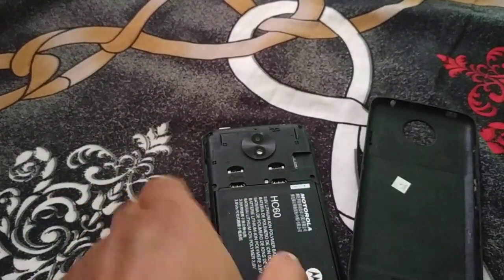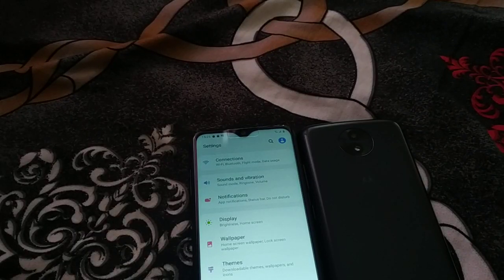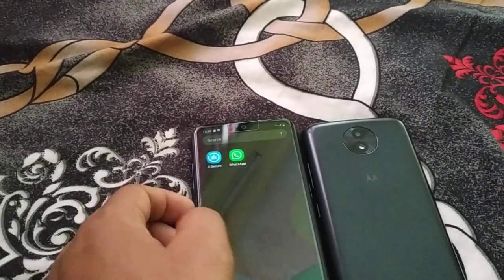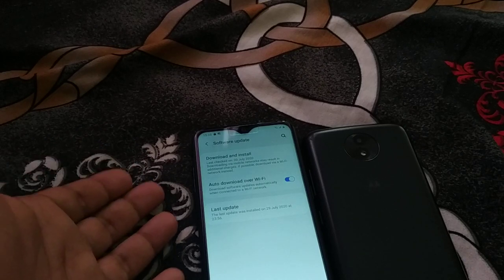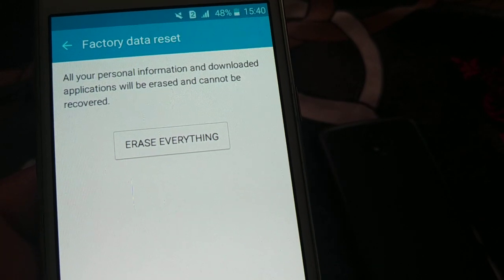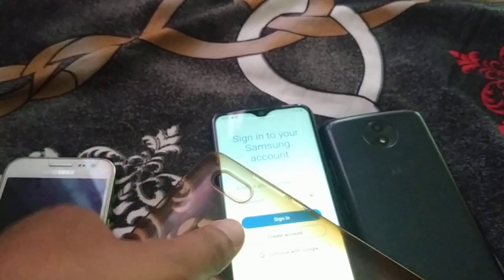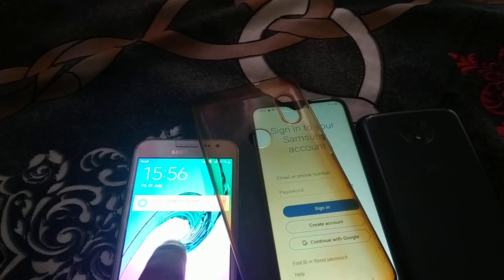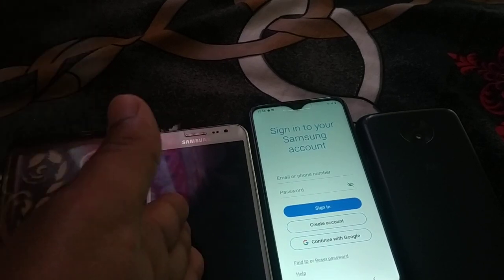how to Fix Phone Switch OFF and ON Automatically [New] 10 Easy Ways